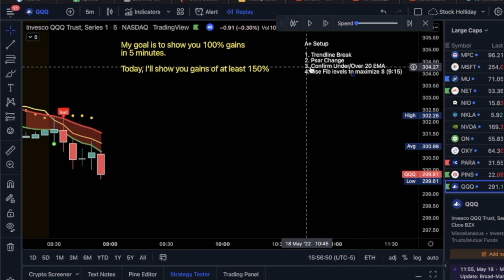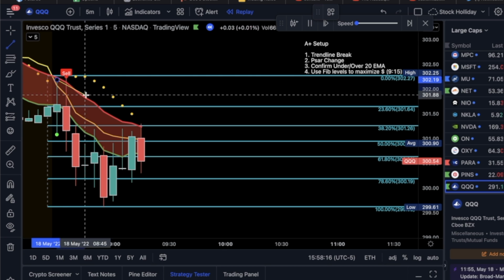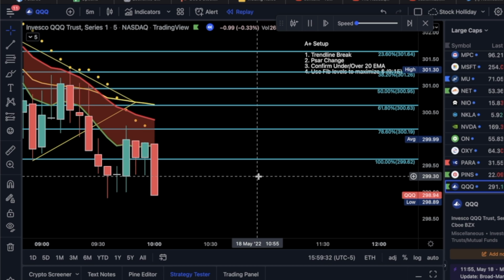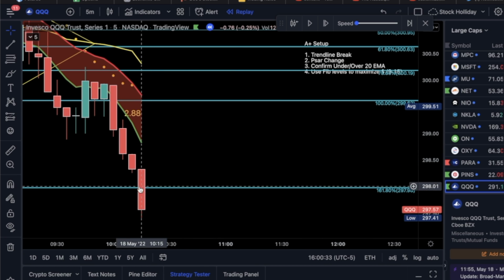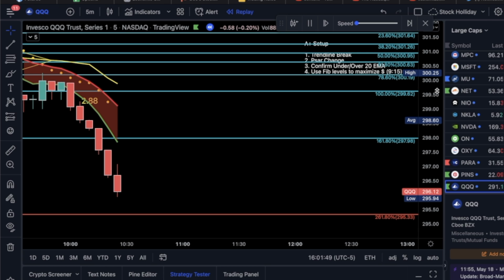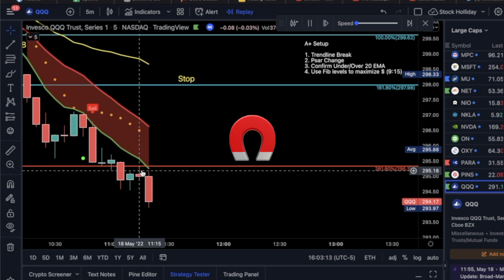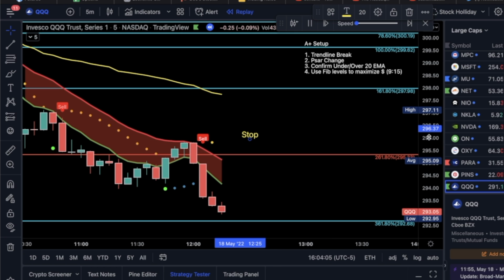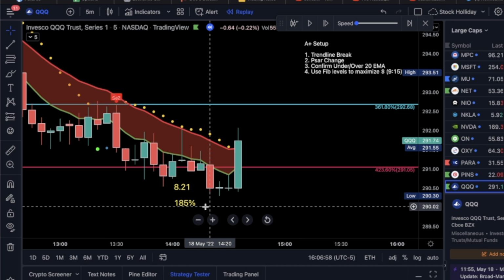How to make money trading the same stock every day, May 18 2022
My goal is to show you at least 1 gain of 50% and 1 gain of 100% every day. Stay fluid. Be ready to be a Bull or a Bear if you want to succeed in any market.

A+ Setup

1. Trendline Break
2. Psar Change
3. Confirm Under/Over 20 EMA
4. Use Fib levels to maximize gains